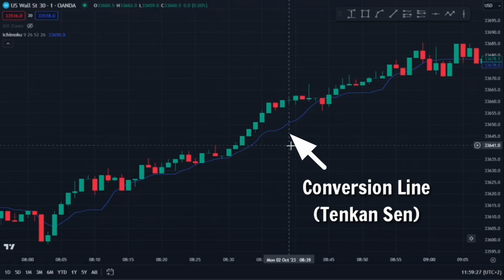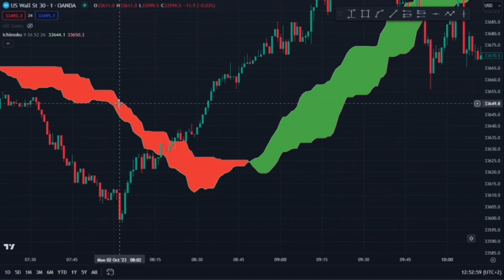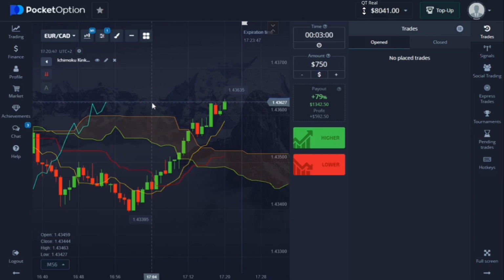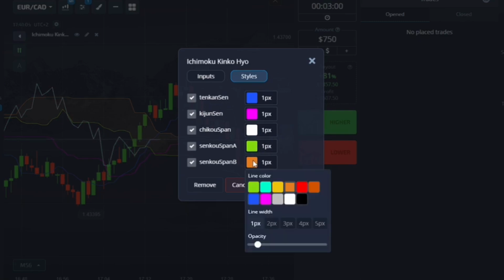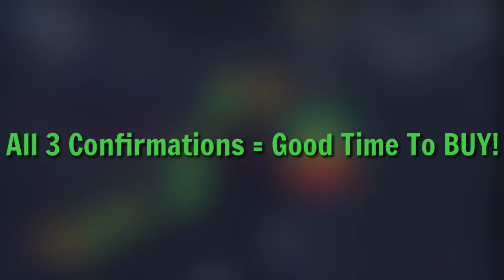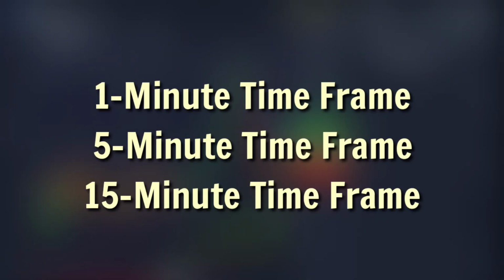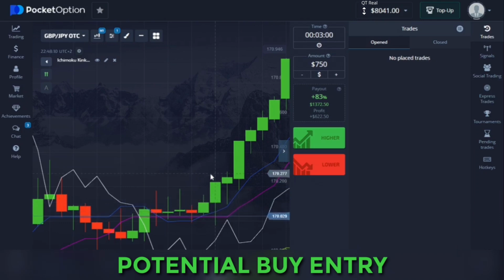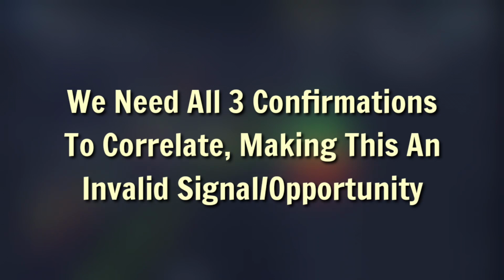Binary Options This Ichimoku Cloud Strategy Will Make You Crazy Money!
In this video, I'll be introducing you to the Ichimoku Cloud, what it is and how to use it effectively. I'll be unveiling a remarkably straightforward Ichimoku Cloud strategy for achieving impressive returns trading Binary Options.